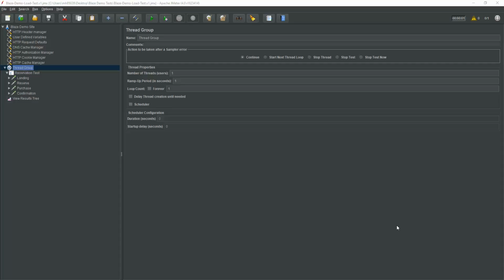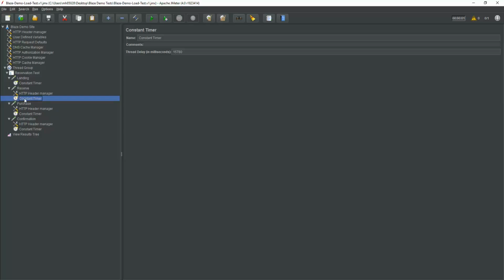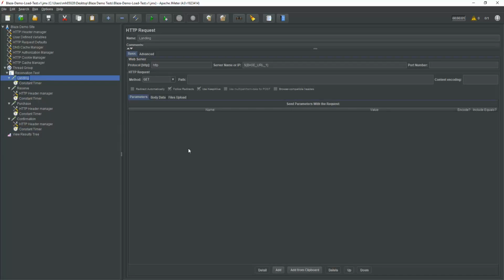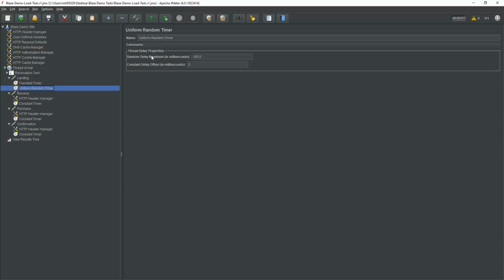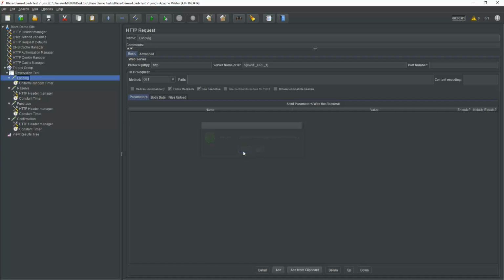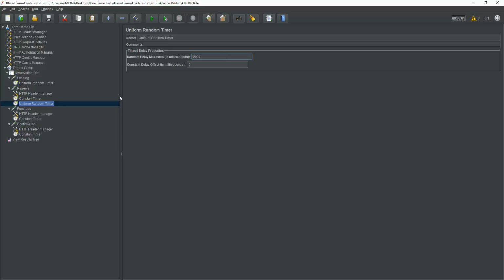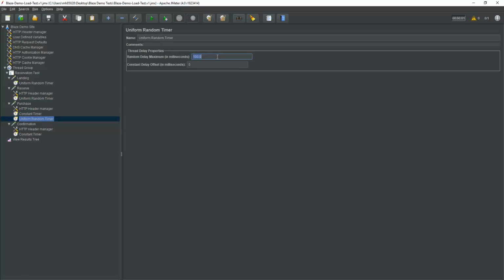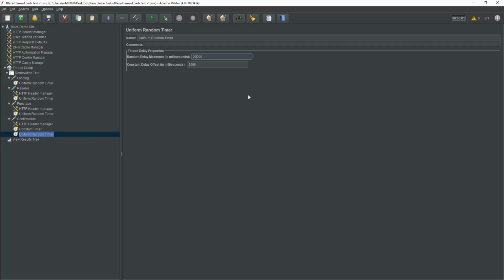Blaze Demo Timers